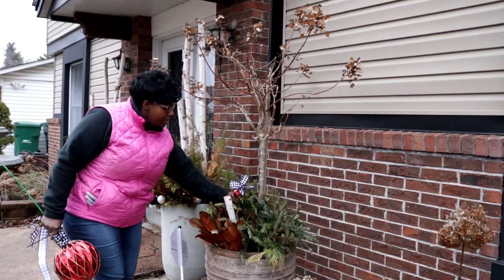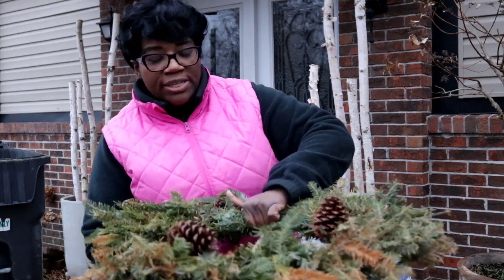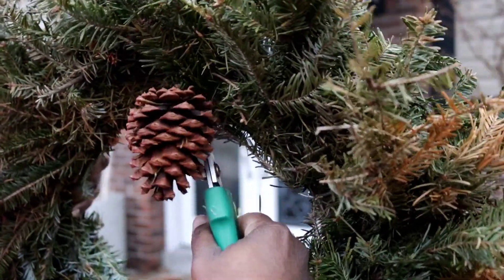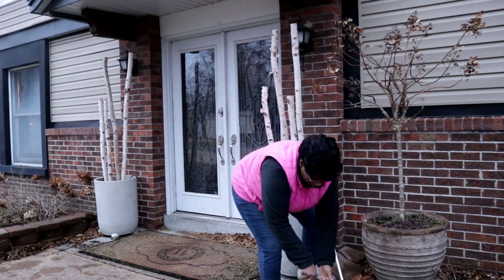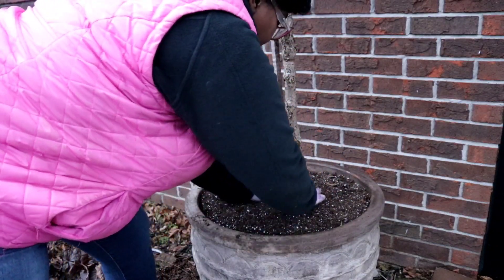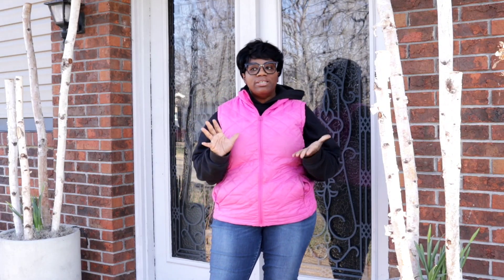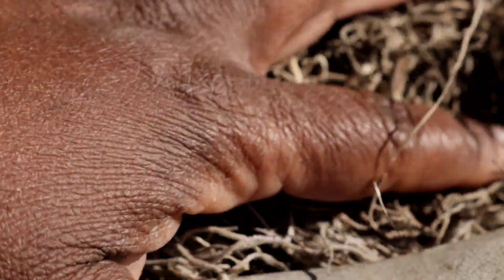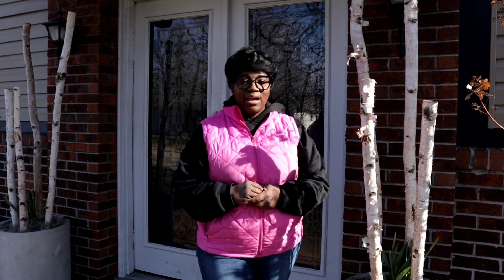POTTING UP EARLY SPRING CONTAINERS 2023 / Garden Queen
POTTING UP EARLY SPRING CONTAINERS 2023
I am going to be working in my container garden today!